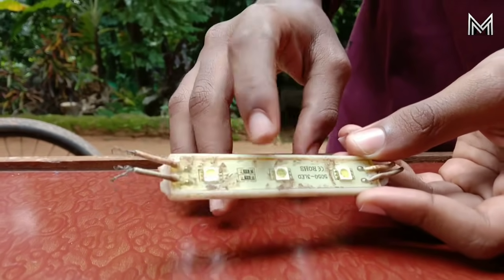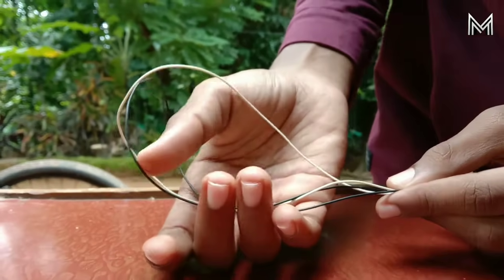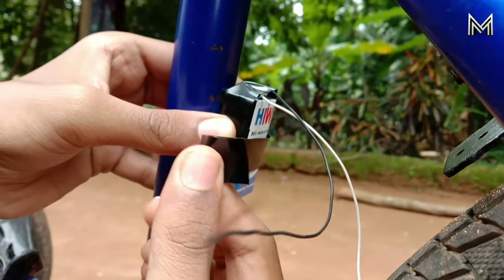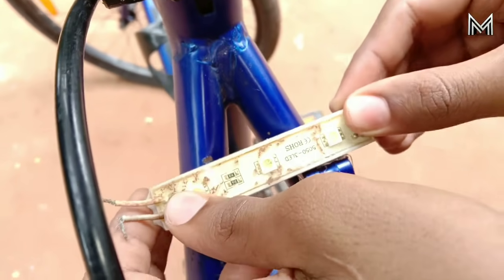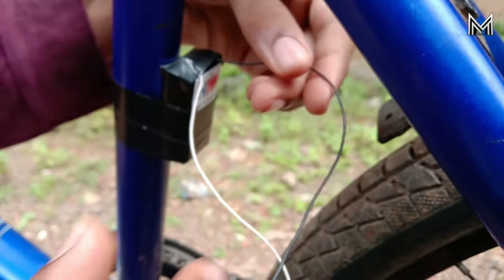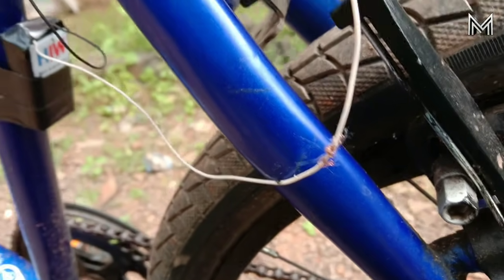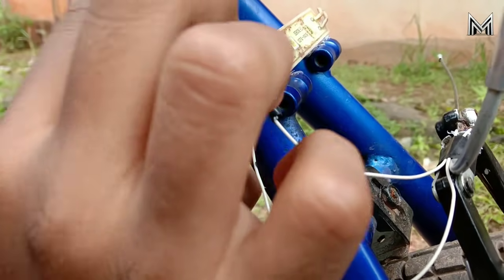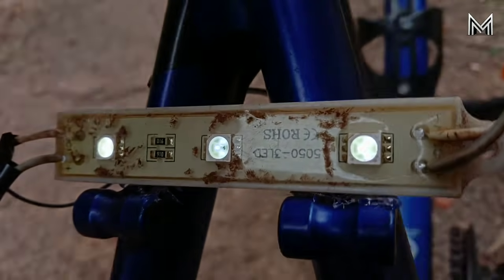HOW TO MAKE CYCLE BRAKE LIGHT I സിമ്പിൾ CYCLE MODIFICATION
HOW TO MAKE CYCLE BRAKE LIGHT